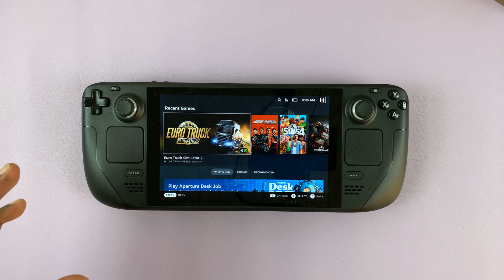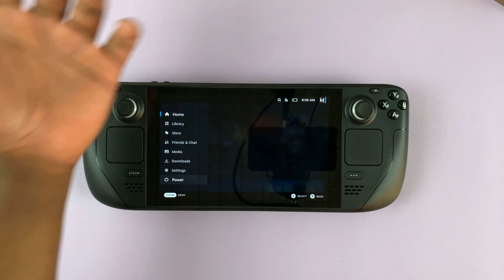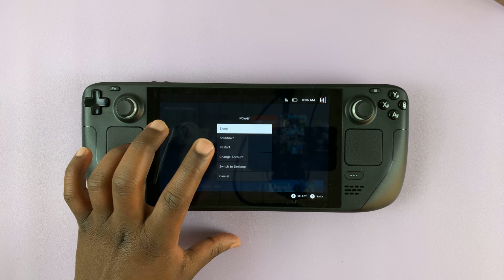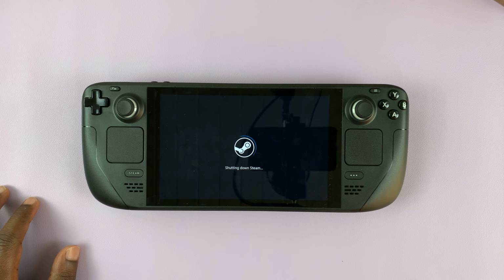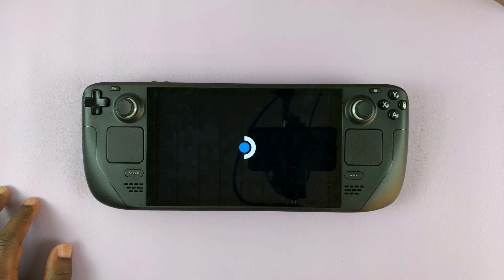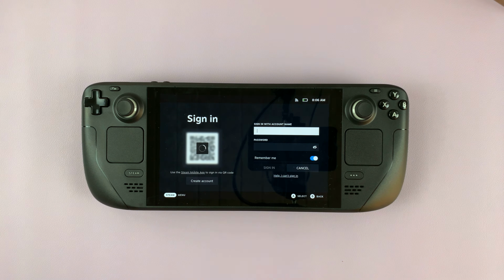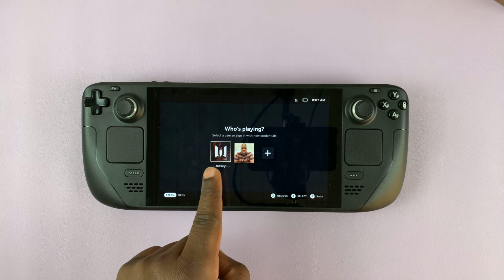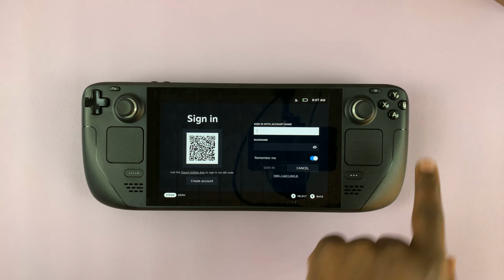How To Add A Steam User Account To Steam Deck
Here's how to add another Steam account on Steam Deck.
You can add and manage a couple of Steam accounts on your Steam Deck. Not only manage them but switch between them if you'd like to access different games installed on the accounts.

How To Add Steam Account To Steam Deck
Turn on Steam Deck
Tap on your profile icon at the upper right of the screen
Scroll down and tap on Change Account
Click on Confirm
Once Steam Deck is restarted, tap on the plus icon
Type in your credentials and follow the on-screen instructions

Cell Phone Tripod Adapter